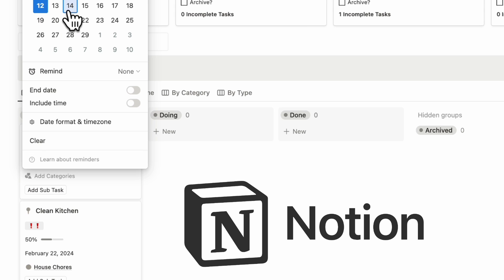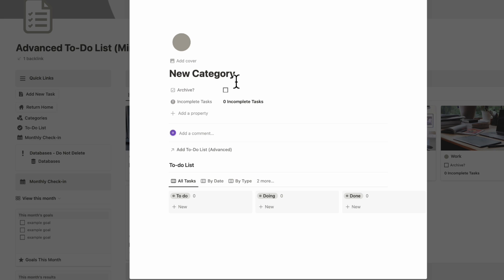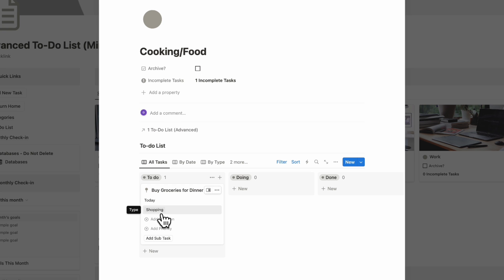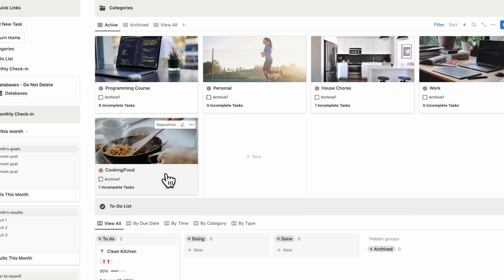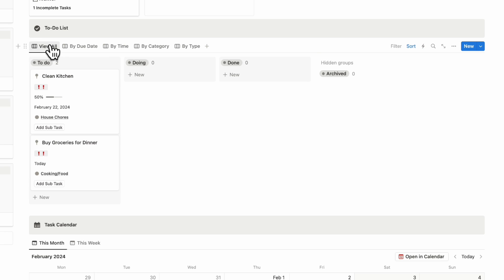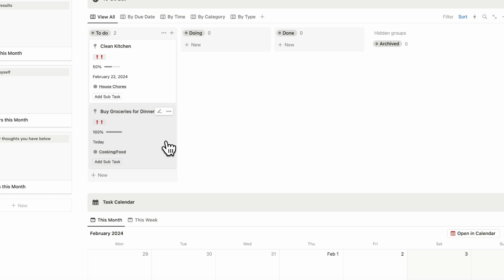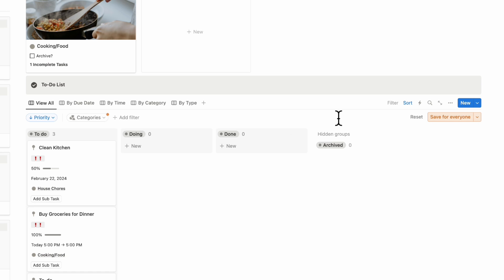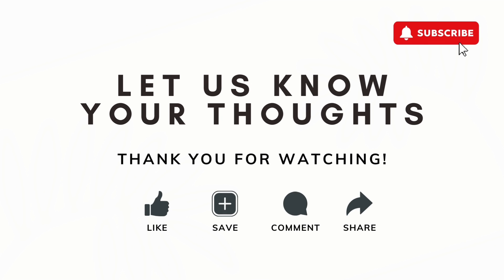POWERFUL To-Do List System | + task categories, calendar, monthly check-in | Notion Template Tour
Grab our To-Do List Bundle right here (available in Standard & Advanced Version)

📥 To-do lists and tasks have a tendency to keep piling up, which makes it harder and harder to keep up with. It is common to write a to-do list, yet abandon it later. We often over plan with high expectations on how much we can accomplish when we should be more strategic in how to manage our tasks.

💡Notion is one of the most powerful tools for managing a to-do list because of its customizability. Whether you like to organize your to-do list based on deadlines, categories, or priorities, Notion’s powerful filtering system can make it work for you. Let’s dive in and explore how our Advanced To-Do List Template can help you achieve your goals.

✨Time Stamps✨
0:00 Intro
0:42 Overview of our Advanced To-Do List Template
1:34 Task Categories
4:49 To-Do List | by due date, time, category, task type
6:29 Sub-tasks & completion progress
7:12 Task Calendar (with Notion Calendar App)
8:39 Monthly Check-in
10:23 Navigation Bar
11:52 Customize this template to your own needs
13:42 Four color themes available for each version
14:04 Download this template!